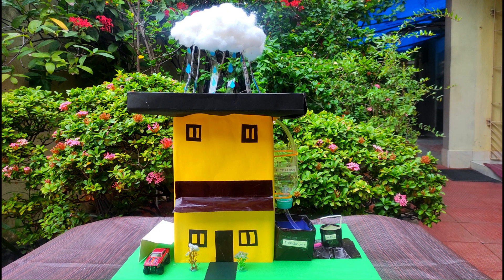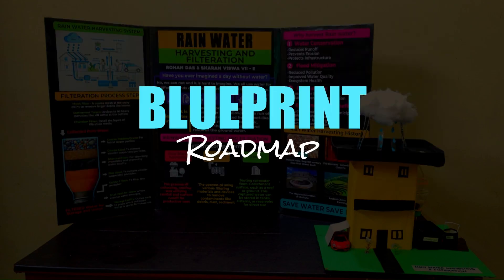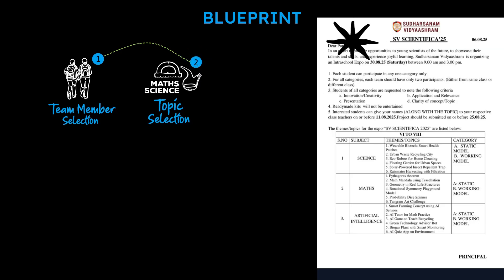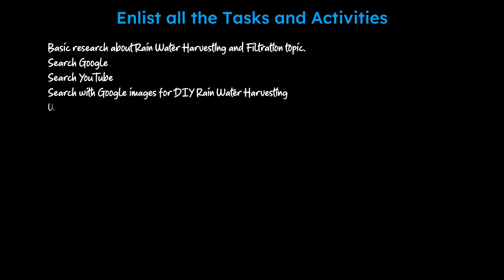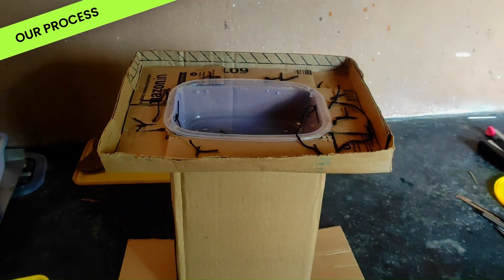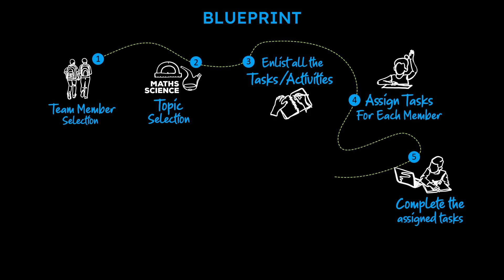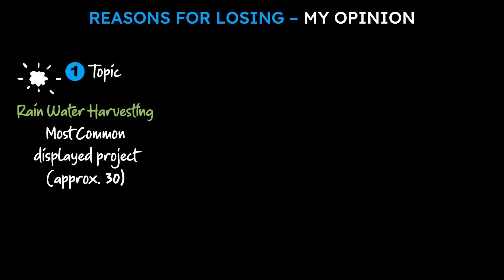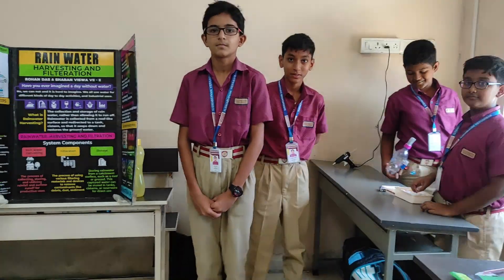Science Fair Project 2025 with Roadmap, Trifold Design, Team Dialogue, Dramatization of Presentation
Topic for Class 7 Science Fair Project 2025 👉 Rain Water Harvesting and Filtration. This video showcases Blueprint/Roadmap, Trifold Design, Team Dialogue, Dramatization of Presentation.

Chapters
00:00 Intro
00:37 Topic Rain Water Harvesting and Filtration
00:45 3 Part of the project
01:53 Not your typical How to do video
02:14 Project Blueprint / Roadmap
02:39 Step 1: Team Member Selection
03:07 Step 2: Topic Selection
03:52 Step 3: Enlist all the Task and Activity
05:00 Step 4: Assign Task for Each Member
05:15 Step 5: Complete Assigned Task
06:04 Gentle Remainder for Parents
09:12 Step 6: Dialogue assignment for each member
09:24 Step 7: Dramatization for Project Presentation
10:02 Step 8 : Team Practice with all team members and project modules
10:27 Why We Lost - My opinion